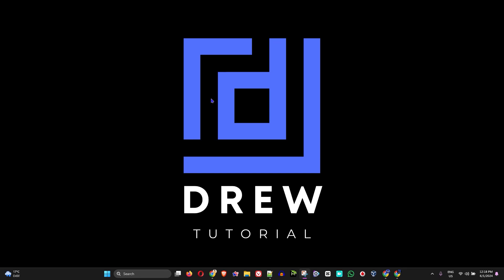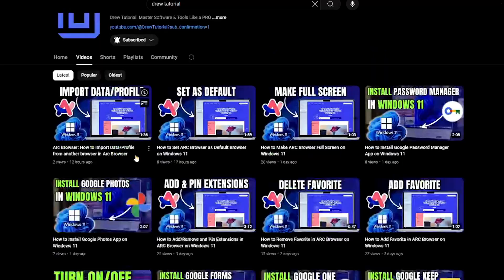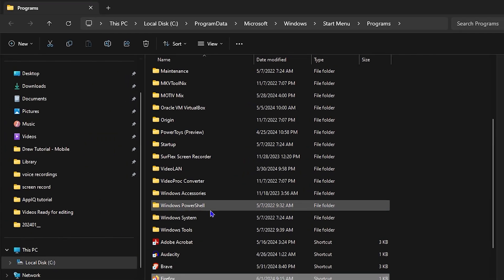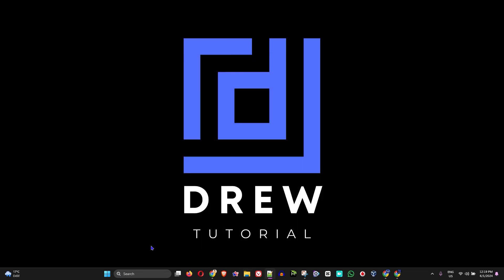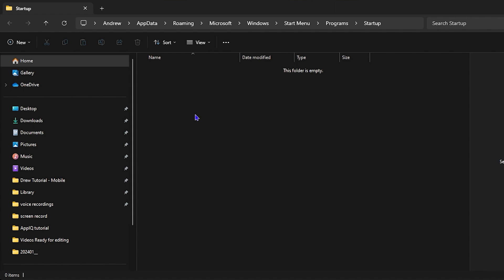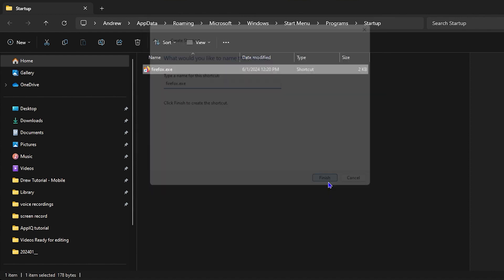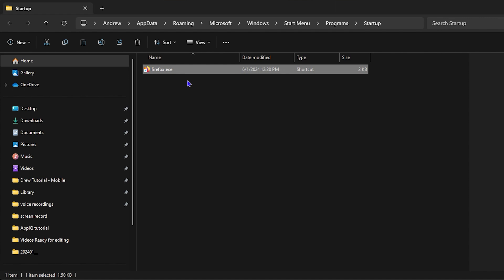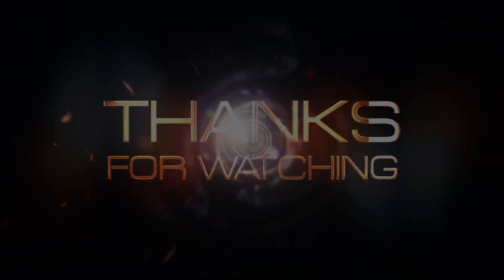How To Automatically Run Apps When Windows 11 Starts - Full Guide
In this tutorial, I show you How To Automatically Run Apps When Windows 11 Starts - Full Guide.